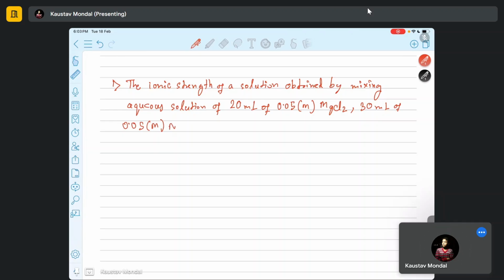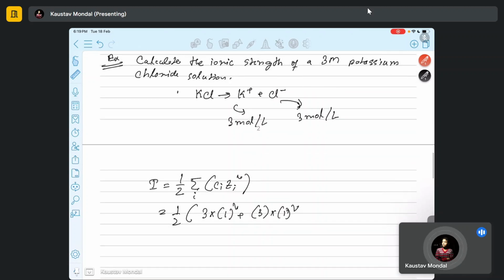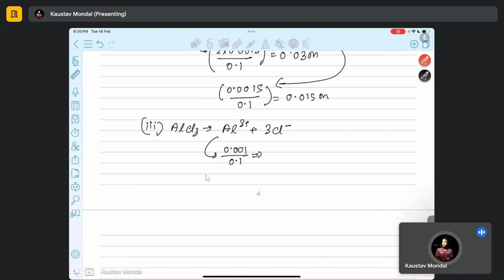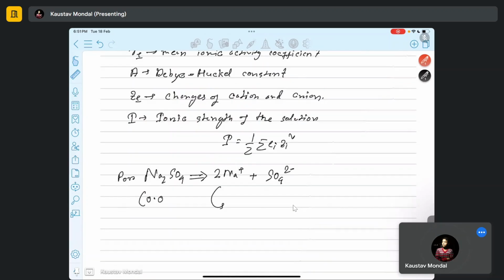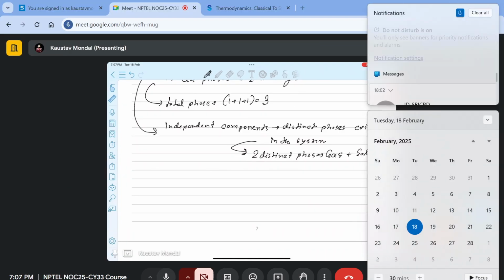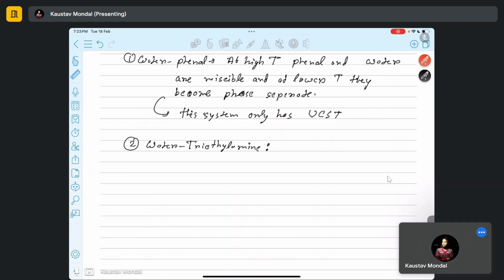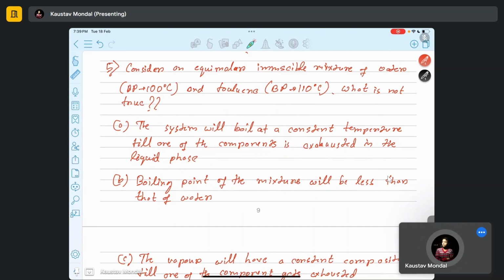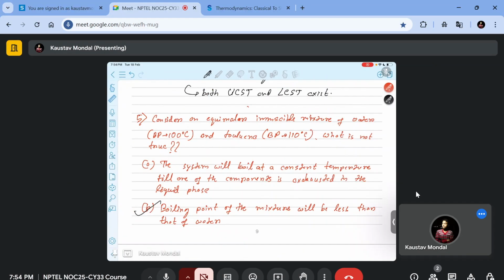Thermodynamics: Classical To Statistical || Tutorial-4 NOC25-CY33